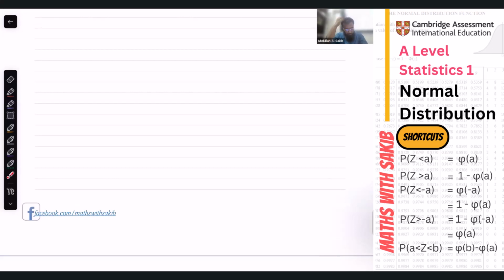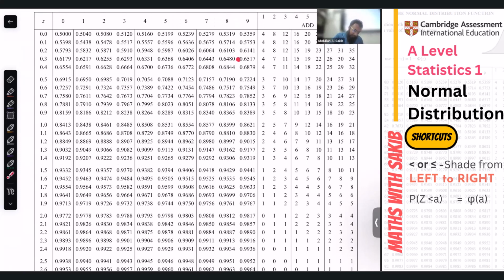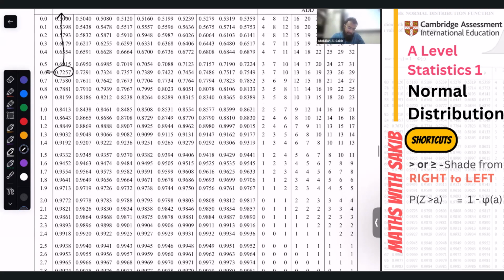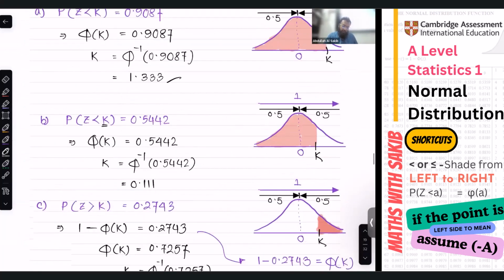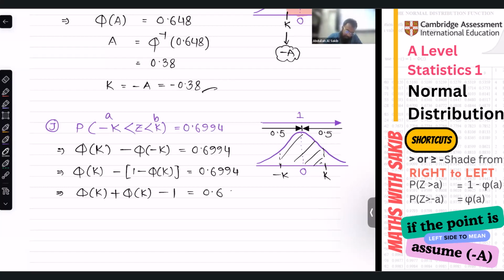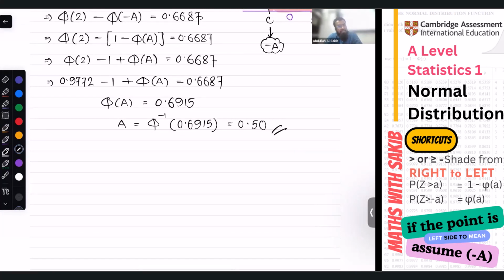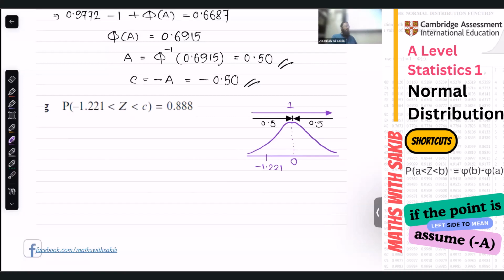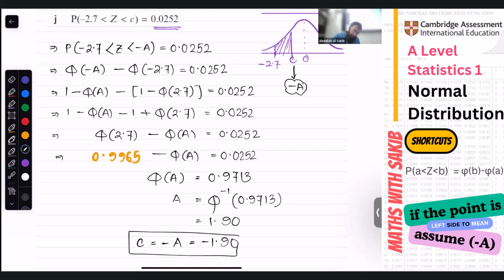Master the Inverse Normal Distribution: Part 1 - Lec 6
Learn how to master the inverse normal distribution and make your statistics calculations easier with these shortcuts! This video is perfect for anyone looking to improve their understanding of the inverse normal distribution and use it more efficiently in their work or studies. Watch now to become an expert at finding the inverse normal distribution in no time.